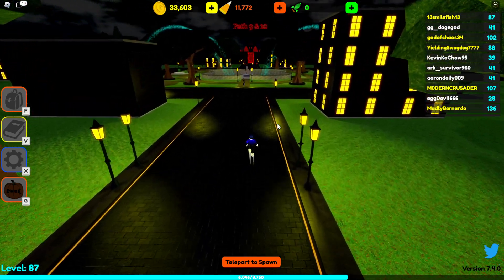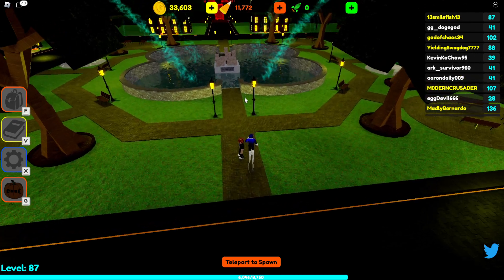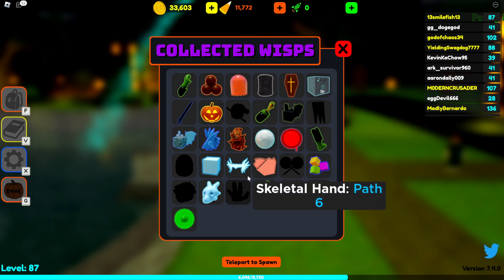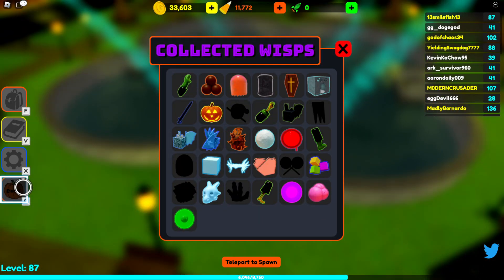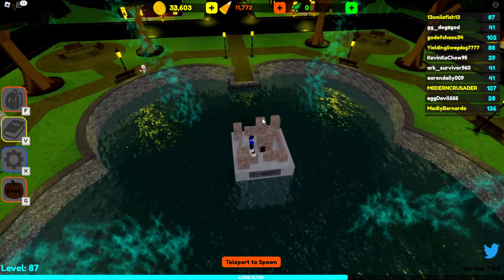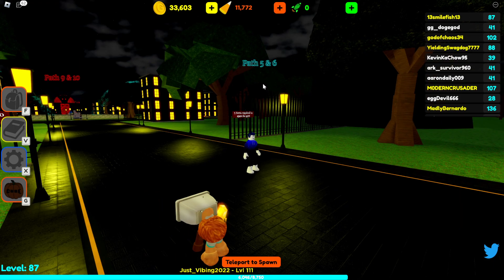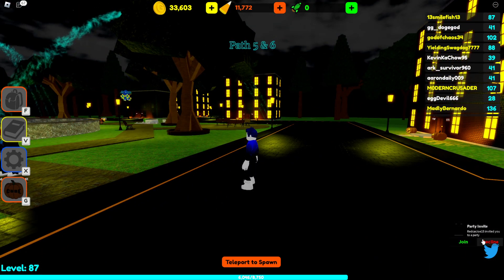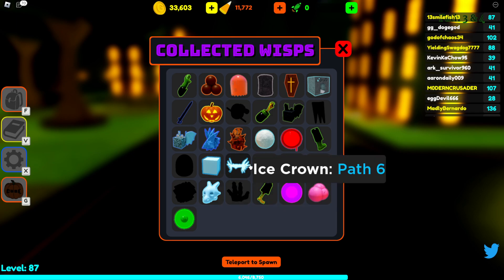An important message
Cube Defense notification

If you read this just remember that you live with yourself everyday and you don't want to live with someone you hate everyday.
Work hard and believe in yourself even when you reach success and you'll be able to do anything!
SB out.